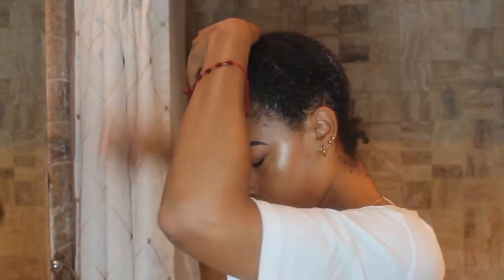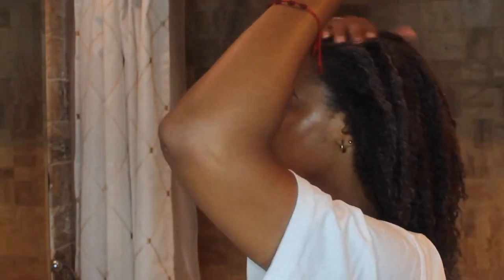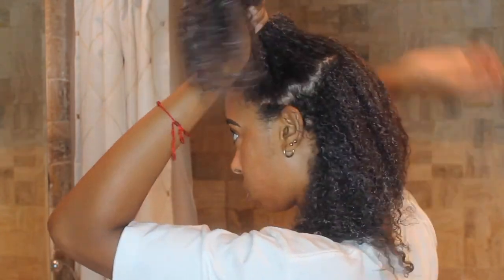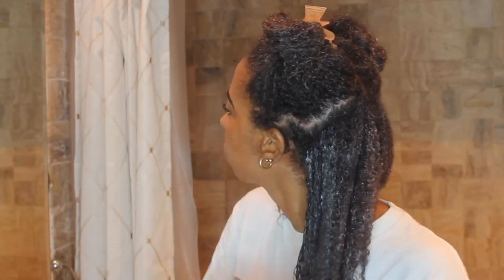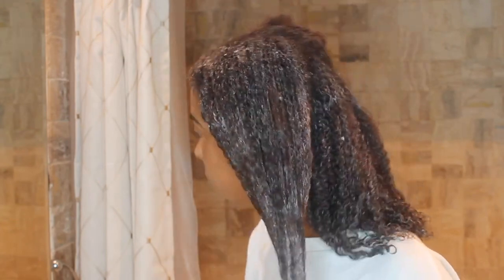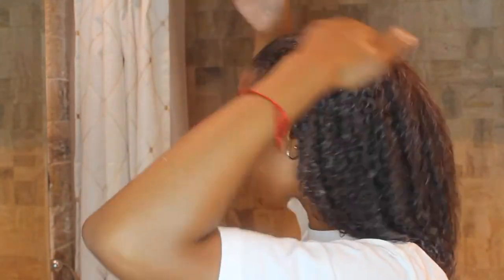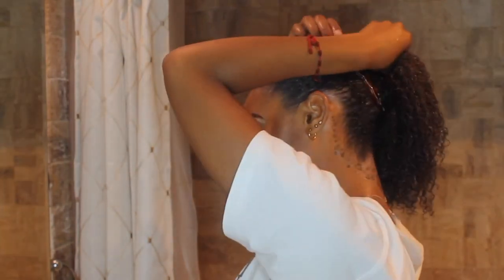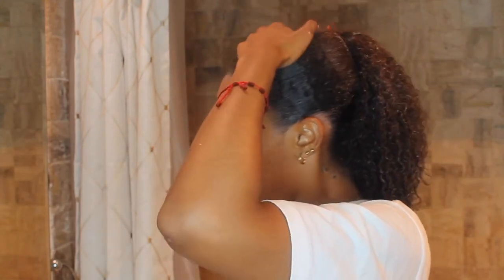How to Elongate Your Ponytail on Natural Hair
Ponytail looking too short? Looking like Peter Cotton Tail? I gotchu! I will show you how to get an elongated ponytail look!

Fun Facts:
- Start of Healthy natural hair journey date: October 20, 2012
- Big Chop Date: June 9, 2013
- Hair length at Big Chop: 3.5 inches
- Mini Chop Date: February 9, 2016
- Hair Length at Mini Chop: 9.0 inches
- Current Hair Length at the Nape of my Neck: 15.0 inches
- Last Trim: June 26, 2017
- Next Trim: October 26, 2017
- Short Term Hair Length Goal: 16.0 inches
- Short Term Goal Accomplish Prediction Date: December 26, 2017
- Long Term Length Goal: Booty Length (inches TBD)

Nature vs. Nurture– Tei Shi

Tech:
Camera: Canon EOS Rebel T3i 18-55mm Kit
Editing: iMovie/ Premiere